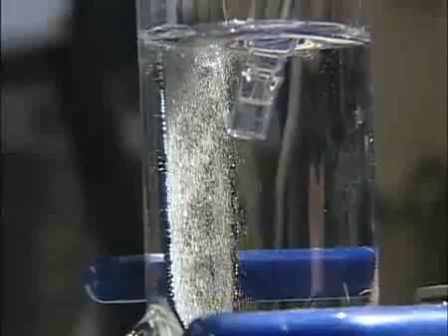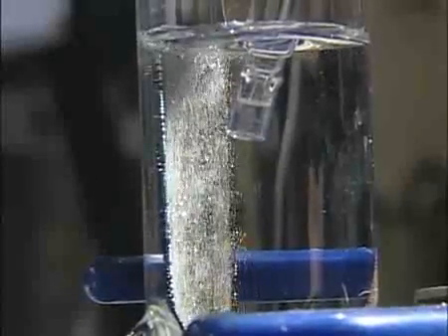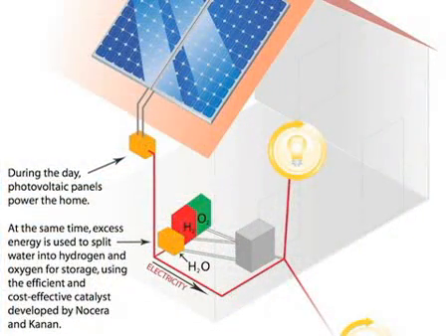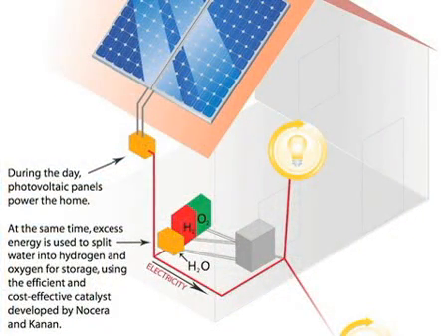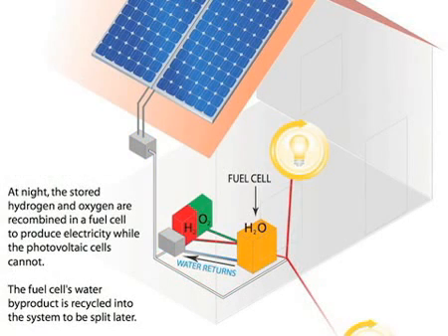Nocera explains his plant inspired energy storage innovation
Daniel Nocera talks about his bio-emulative ground breaking innovation to store electricity as plants do.  Distributed by Tubemogul.